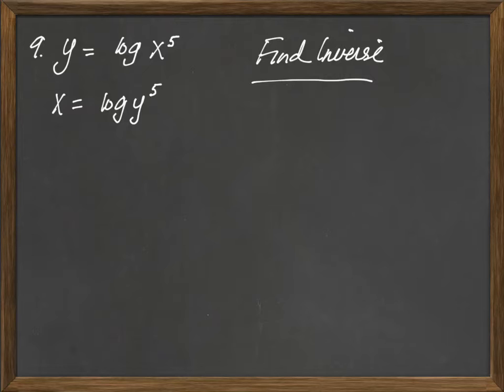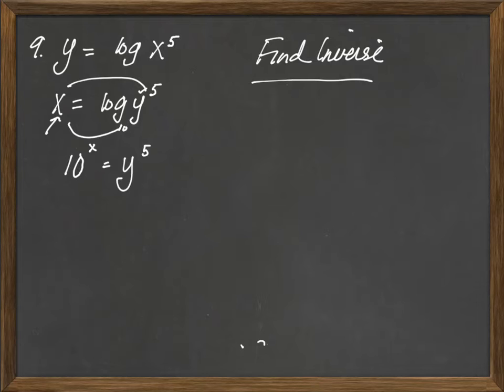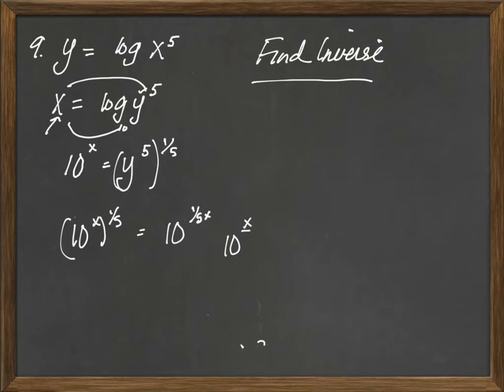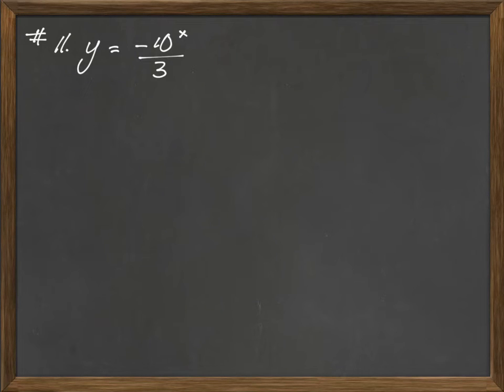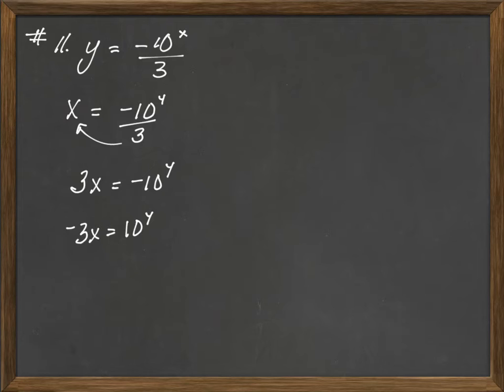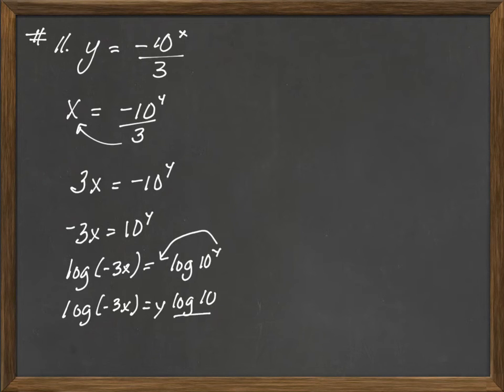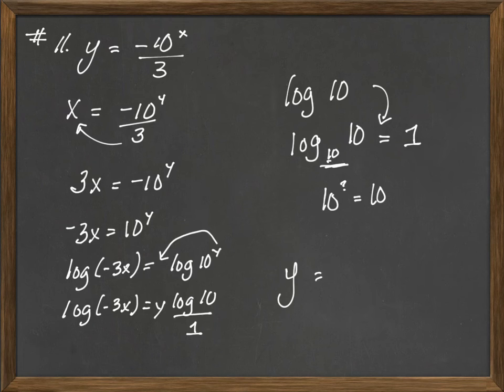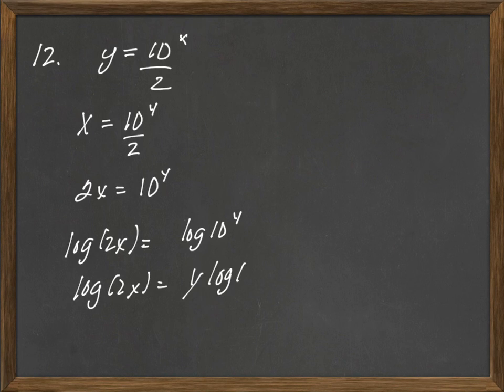Final Review Day 2 #9-12